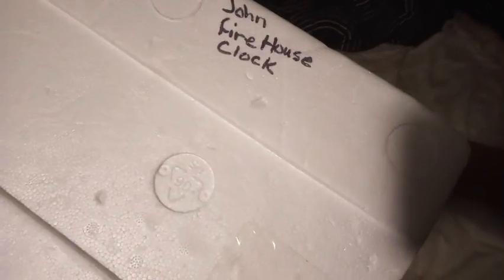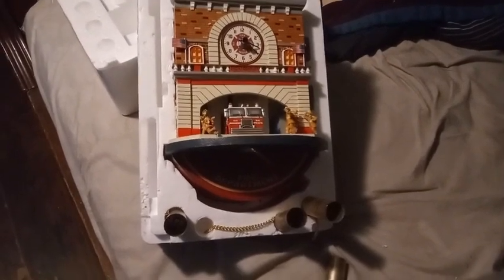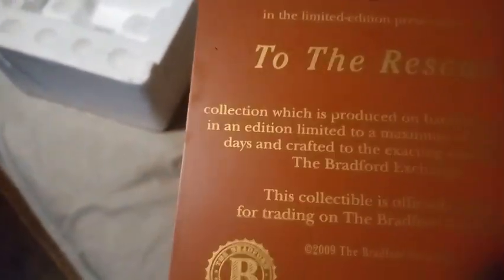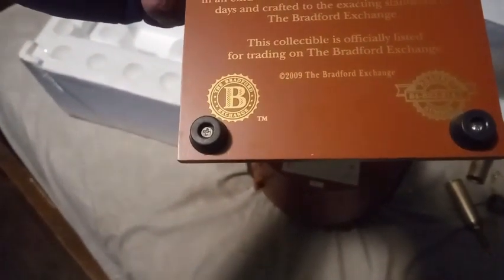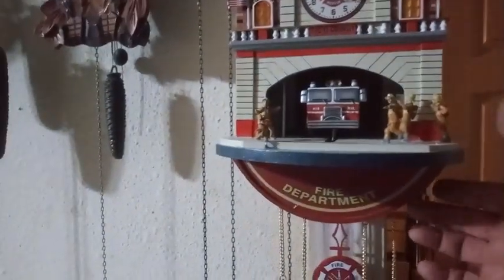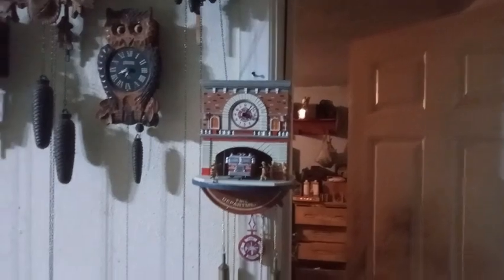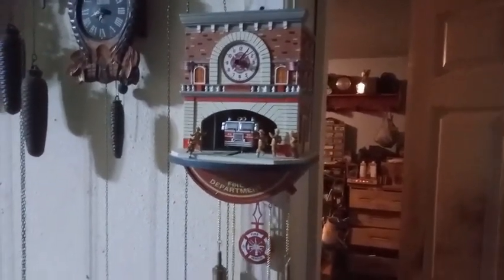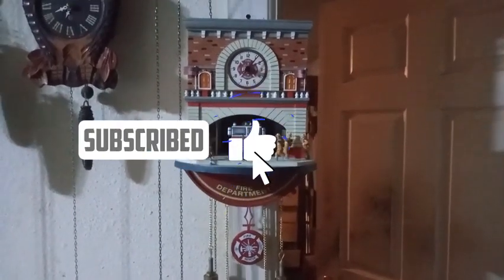The Bradford Exchange "To the Rescue" Fire Department clock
In this video I am showing off my Bradford Exchange "To the Rescue" Fire Department clock that I recently purchased. It is brand new. But I didnt pay the brand new price. The Bradford Exchange clocks like this typically sell for around $300 brand new. This is the second one of these clocks that I have ever seen. The following is the Ride Hard Live Free clock that I purchased awhile back: